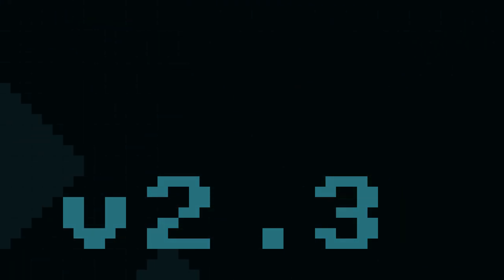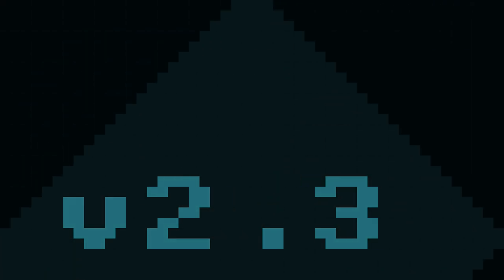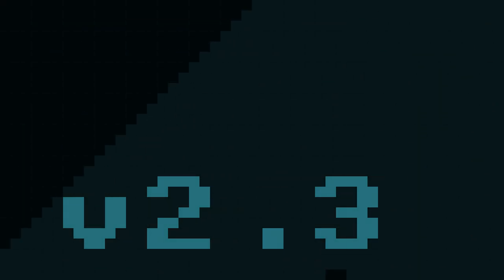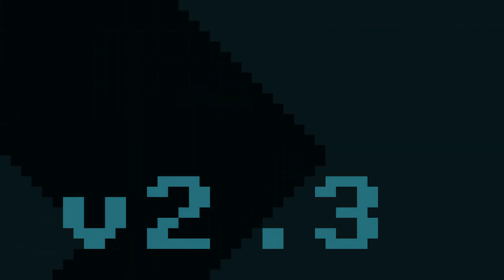Misa Kai - Waiting for 2.3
With apologies to Magnus Pålsson.

LYRICS

If I could be somebody else
I would be Terry Cavanagh
Making the games like VVVVVV
And everyone play them in awe

For ten years we have played
This really awesome game
For ten years we have labored
Speedrunning and players

And on the tenth anniversary
He did something out of the ordinary

He released the source and we got to work
Fixing bugs, adding things, gave it all what it deserved
Higher framerates, no more softlocks, put in all our worth
And now we have a brand new release

So if you're waiting for something good
You are waiting for VVV
And if you're waiting for a new thing through
You are waiting for 2.3
And we are waiting for 2.3
And everyone's waiting for 2.3
And you are waiting for V